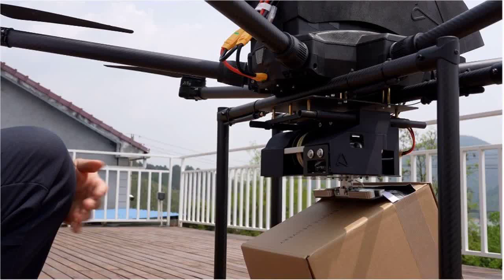What Will it Take for Drone Delivery to Scale?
Los Angeles-based A2Z Drone Delivery began their business with an innovative delivery winch - an idea first conceived at Brown University, when Founder and CEO Aaron Zhang figured out a new way to deliver cookies around campus.  The project resulted in a commercially viable mechanism that allows companies like Walmart to gently release packages at their destination without landing, reducing much of the risk and complexity of flight in suburban areas.